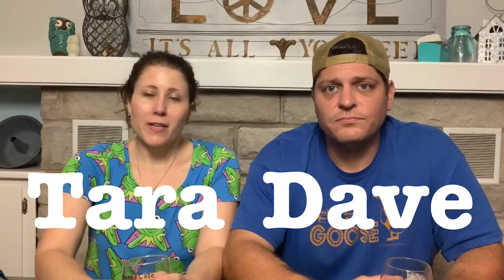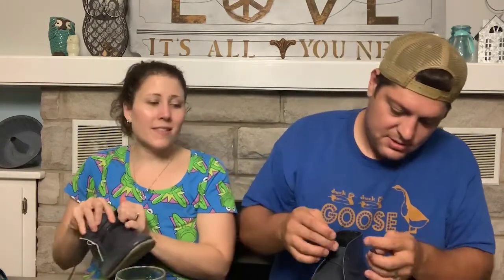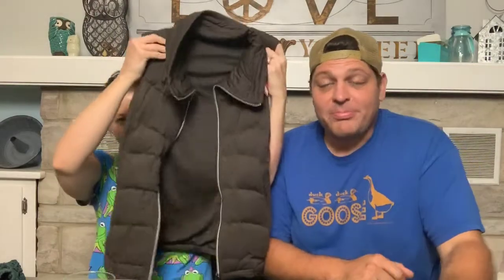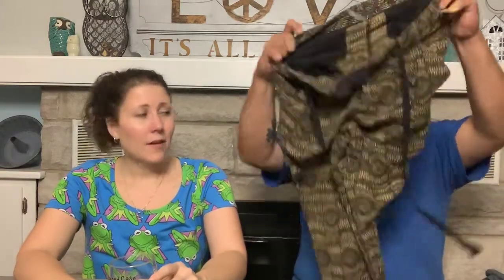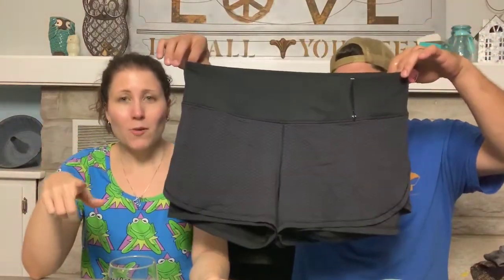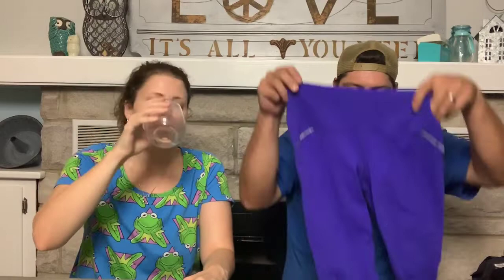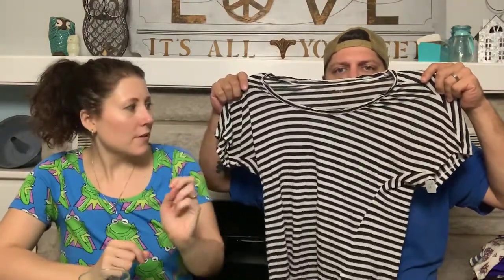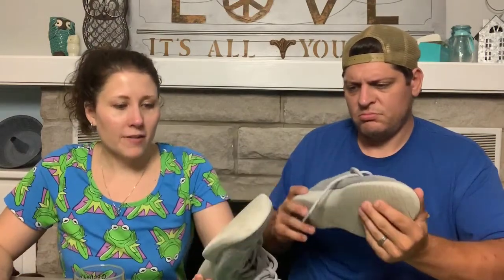Thrifting and Hauling and Wine Tasting. Oh, My! Poshmark Reseller Haul